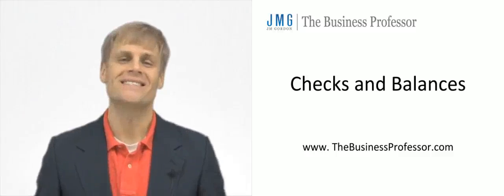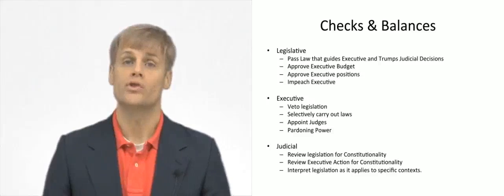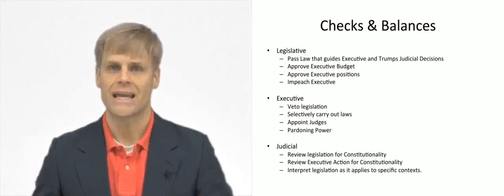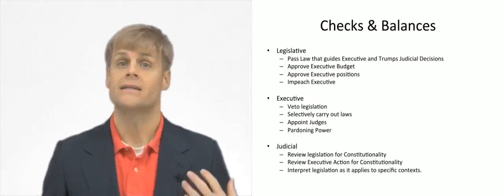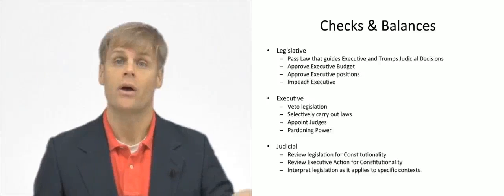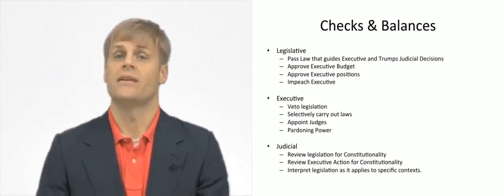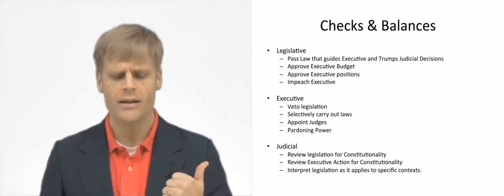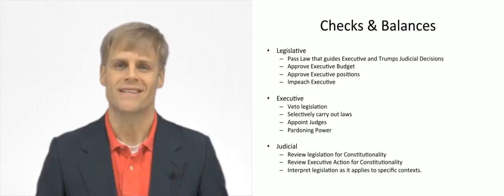Checks and Balances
This video provides a brief introduction to the system of checks and balances.